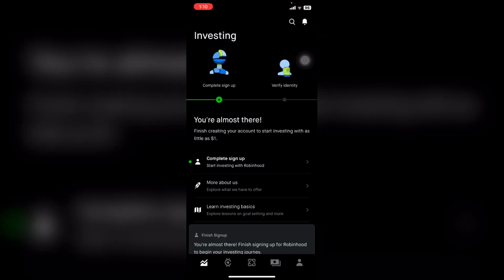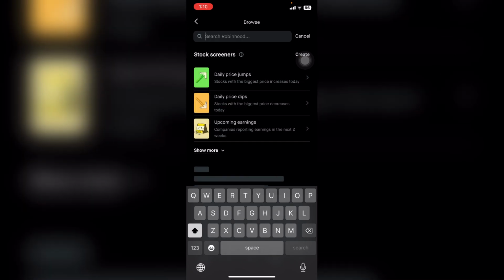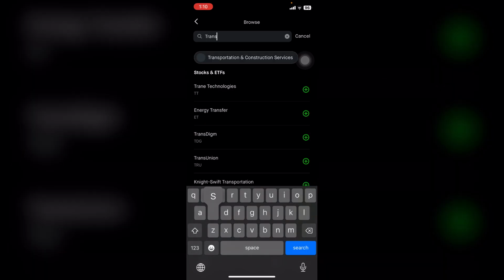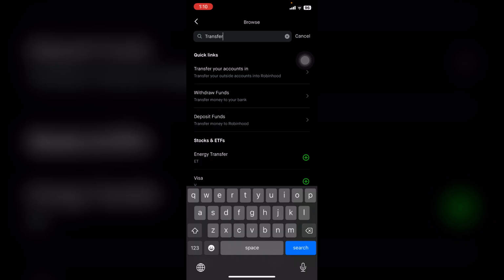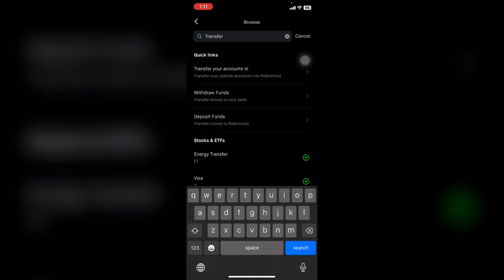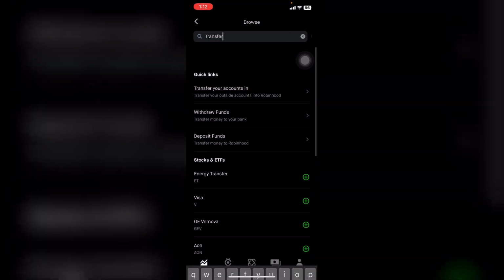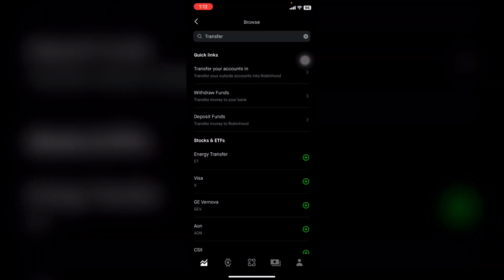How to Add Money to RobinHood Account 2025?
Want to add money to your Robinhood account? In this step-by-step tutorial, we’ll show you how to deposit funds into Robinhood, link your bank account, and start investing with ease. Whether you're a beginner or just need a refresher, this guide will help you transfer money to Robinhood quickly and securely. Watch now and start trading!